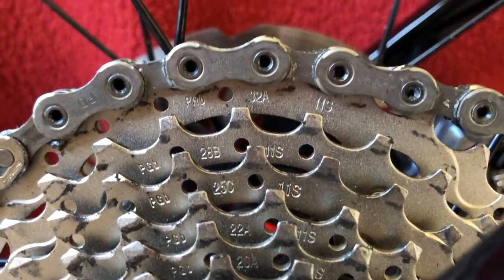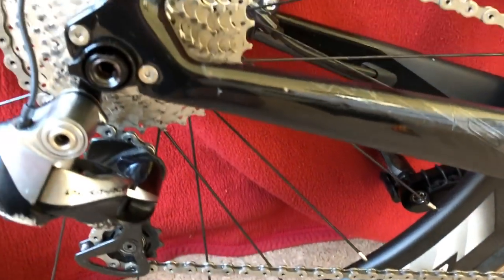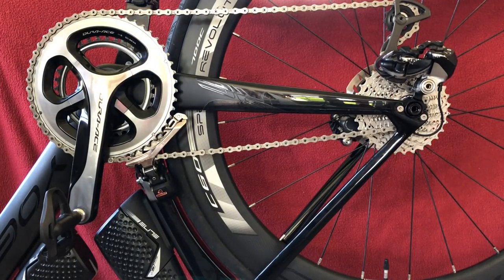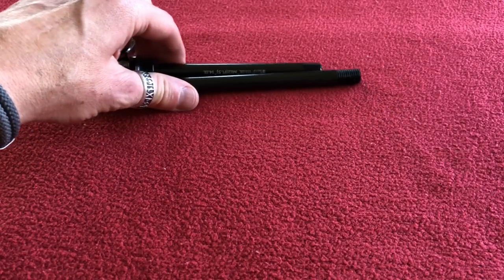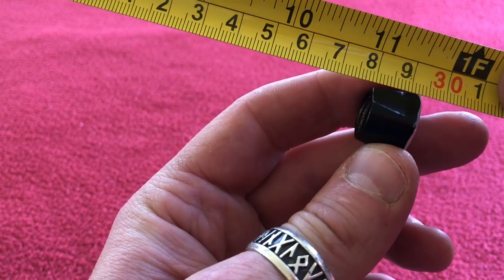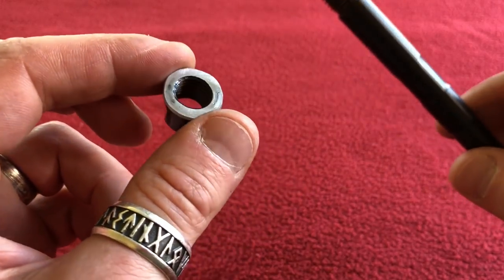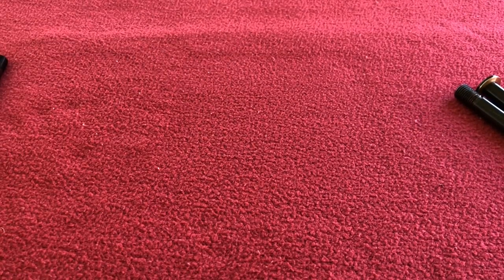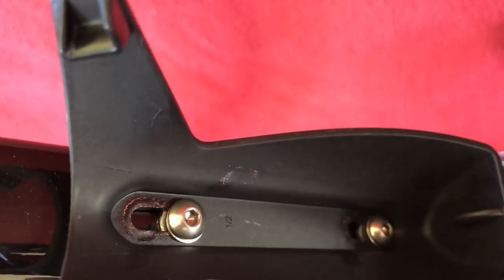Yoeleo R6 Aero Disc Update!!!!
New stuff show around!

ExtraLight Thru Axles
Chrono Elite Aero Bottles
Ultegra Cassette 11-32
Cable Wrap
DT Swiss Lock Rings